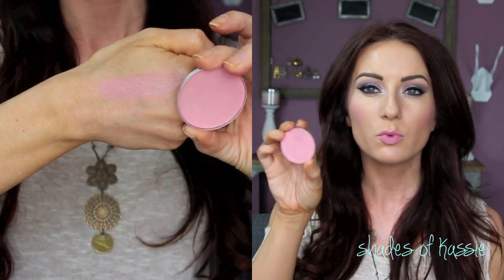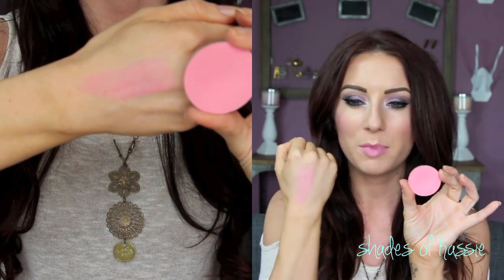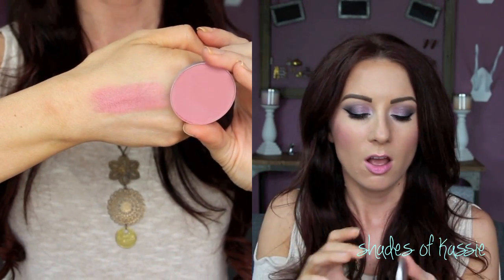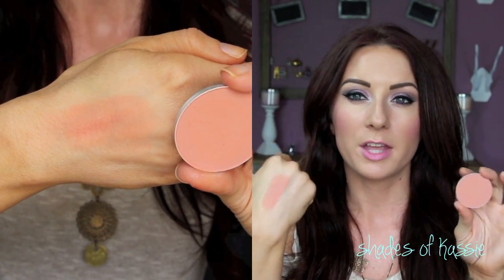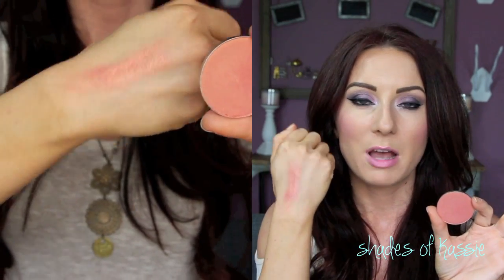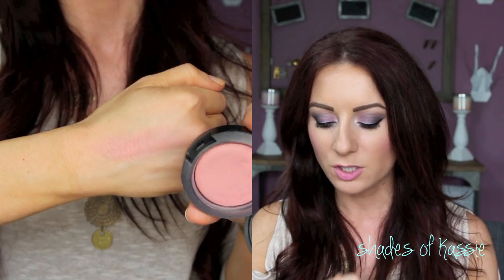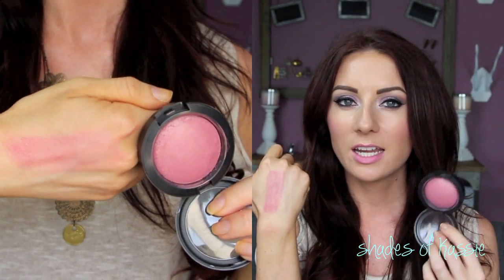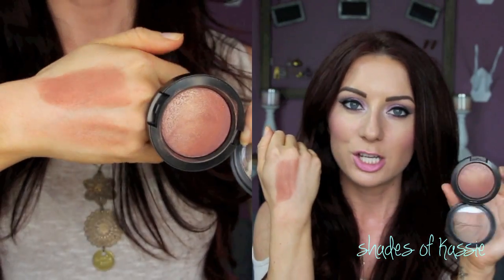Top 10 MAC Blushes: Matte, Extra Dimension, Mineralize & MORE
Products Mentioned:

Pink Tea - try a CCO

Kassie E
3335 Placer Road #129

♡My Shopping Links♡

Earn Cash Back for shopping online!

Flash Sales: Beauty, Fashion & Home
 Hautelook

 Save 10% with the code MAY2014

Favorite Eye Shadows
 Makeup Geek Shadows

 Save 10% with the code CHIC

Most Commonly Asked Questions
Camera: Canon Rebel T4i
Perfume Tower: TJ Maxx
Furniture in my background: World Market Cost Plus
Hair Color: I get my hair professionally colored so I do not know what color it is :( Sorry

Everything in this video was purchased by me with my own money.